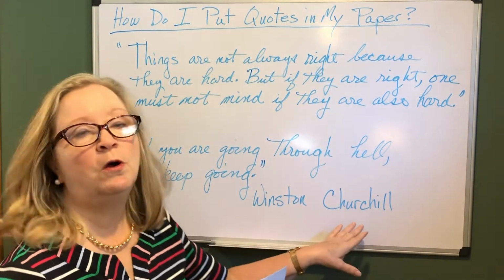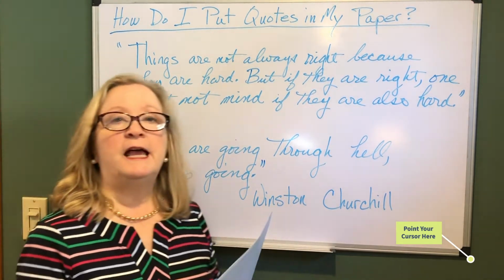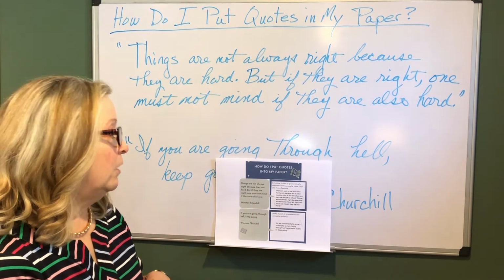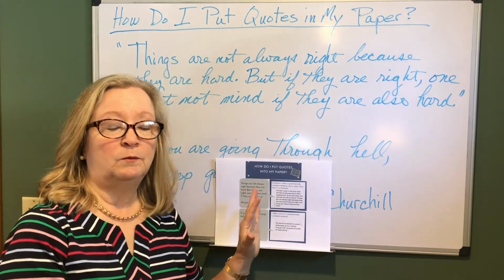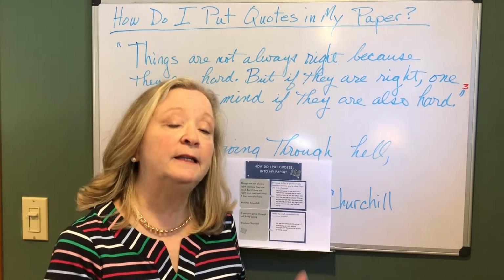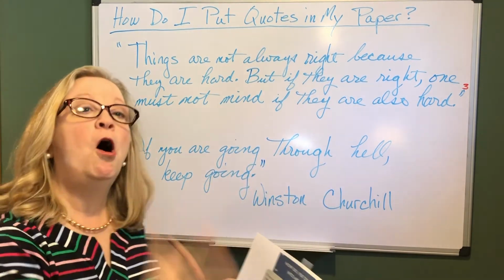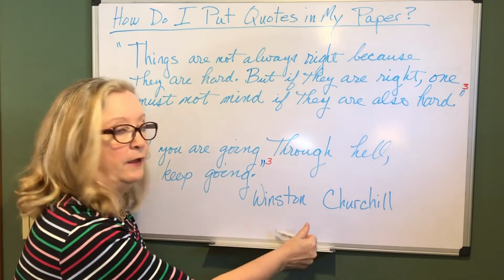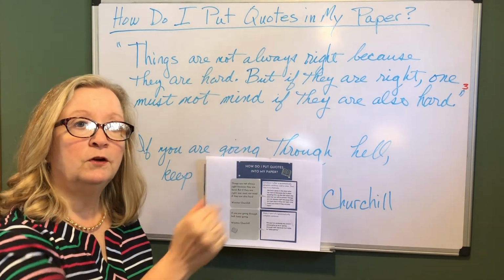How to Write Quotes Into Your Paper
Expert, short lesson on how to write a sentence that includes a quote, or how to write a sentence that introduces a quote. Extremely important to keep you in college, without getting accused of plagiarism. This is protection from stumbling into plagiarism. Teacher is friendly and super-experienced, with practical explanations of the difference between casual speech--which is normal and OK to use--and formal, college-level written speech.